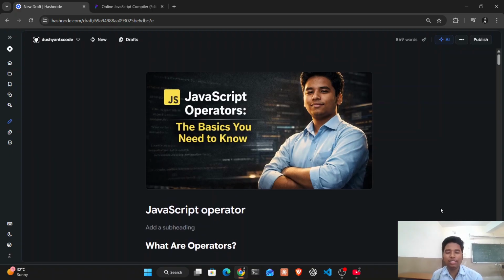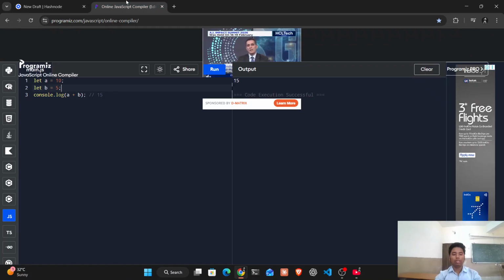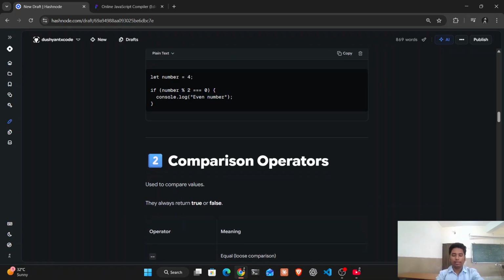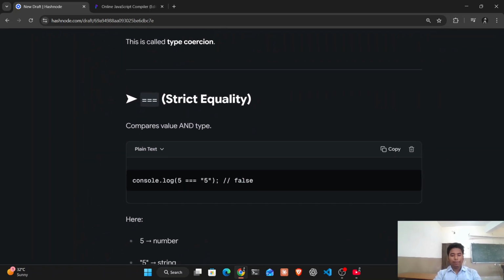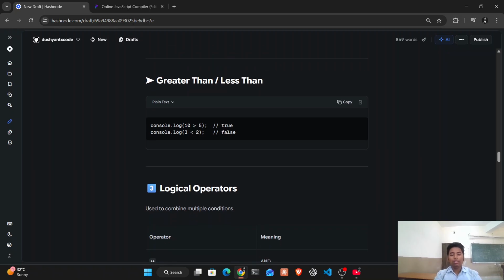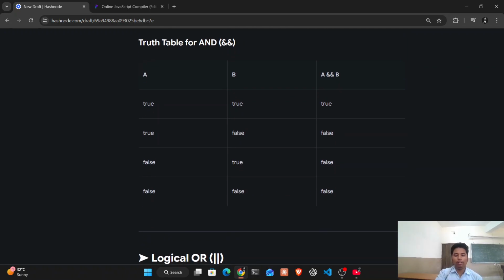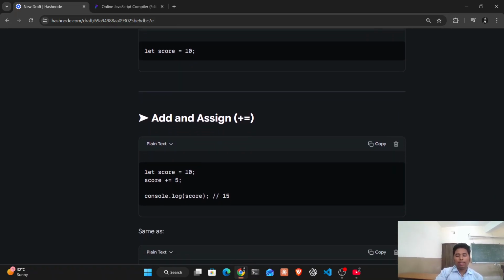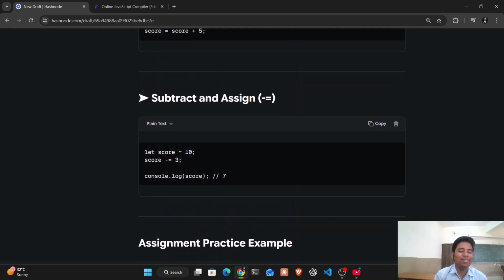JavaScript Operators in 10 Minutes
JavaScript Operators are one of the first fundamentals every developer must understand.

In this video, I break down the core JavaScript operators in a simple and beginner-friendly way so you can actually understand how they work instead of memorizing syntax.

What you'll learn in this video:

• Arithmetic Operators
• Assignment Operators
• Comparison Operators
• Logical Operators
• How operators work in real JavaScript code

If you're starting your journey in JavaScript or web development, understanding operators will help you write cleaner and more logical code.

I’m documenting my journey of learning and building in tech, sharing things I learn along the way.

special thanks to  @HiteshCodeLab @piyushgargdev  sir to guide me and motivate me .